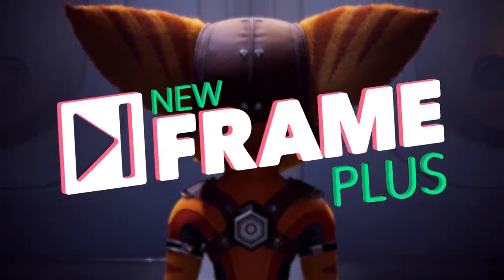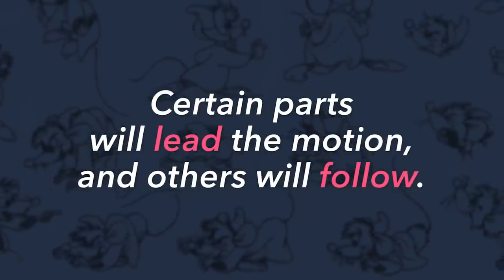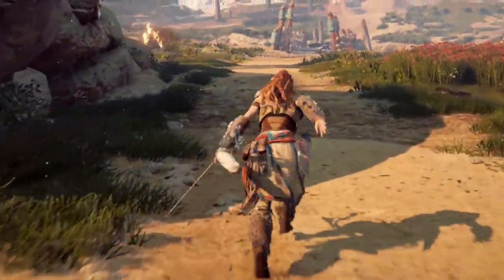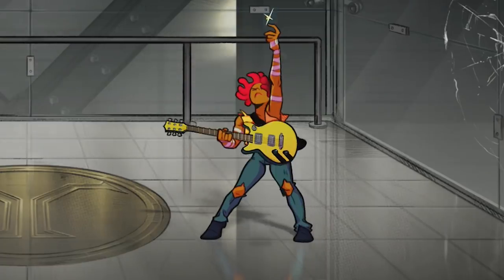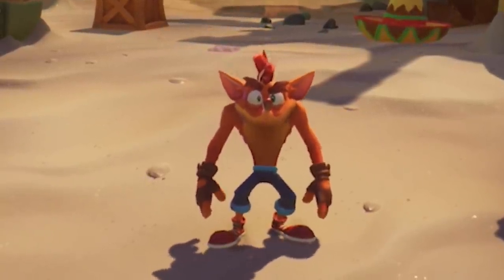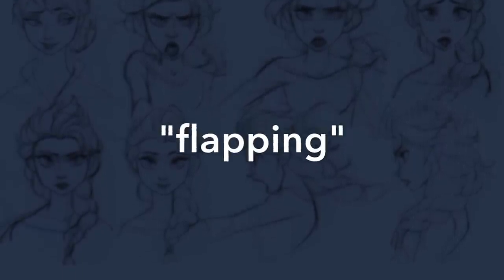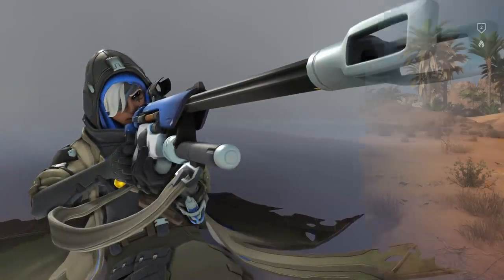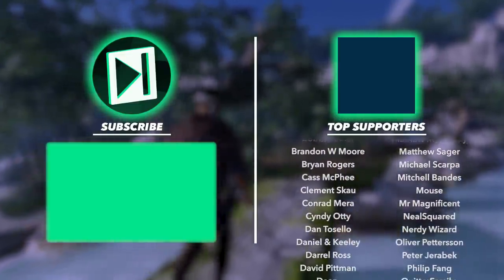FOLLOW THROUGH & OVERLAPPING ACTION - The 12 Principles of Animation in Games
Let's talk about the 12 Principles of Animation! What are Overlap and Follow Through, and how have they been used in the animation of games like Horizon Zero Dawn, Crash Bandicoot, Spiritfarer and Streets of Rage 4?

▼LINKS▼

▼CREDITS▼

Written and produced by Daniel Floyd

Special thanks to:
-Carrie Floyd
-Soraya Een Hajji
-Eric Luhta

▼MUSIC▼

▼CHAPTERS▼

0:00 - Introduction

 0:16 - Follow-Through & Overlapping Action

1:51 - Examples of Overlapping Action

9:49 - Examples of Follow-Through

1:46 - SIDE NOTE: Terminology Problems

12:42 - Follow-Through & Overlapping Action in Games

16:04 - In Conclusion

16:25 - Wrapping Up